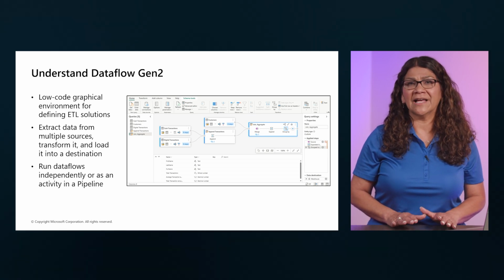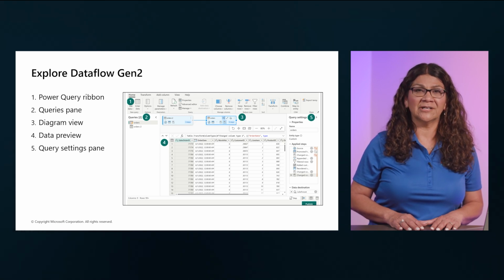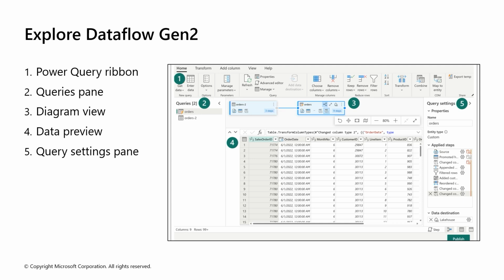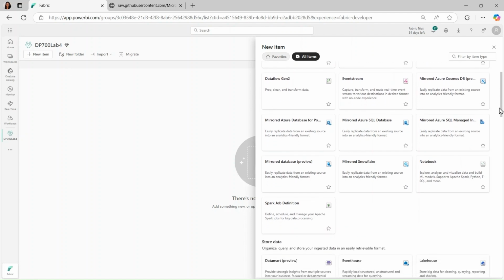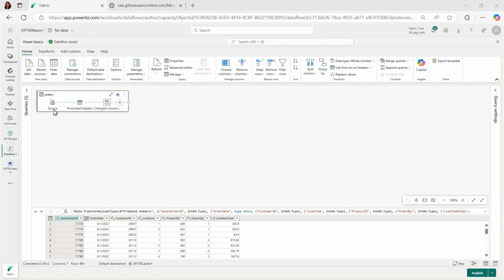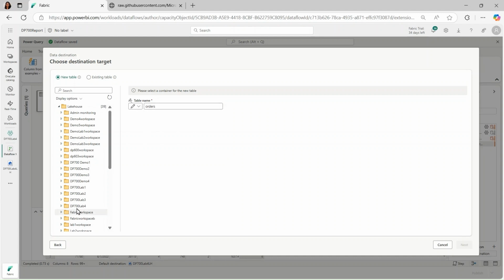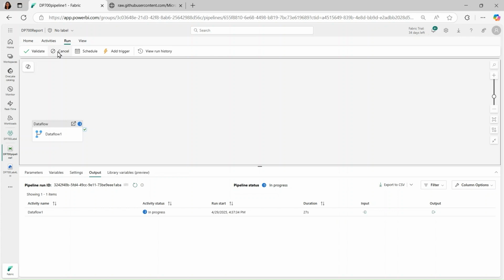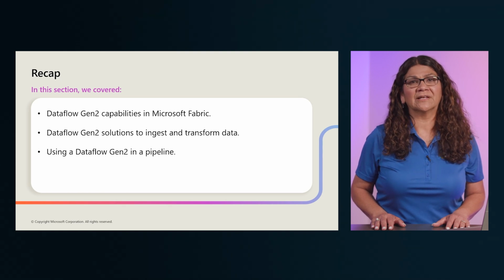Ingest Data with Dataflow Gen2 in Microsoft Fabric DP-700 | Episode 6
Want to learn how to ingest and transform data using DataFlow Gen2 into a Microsoft Fabric Lakehouse? As a Fabric Data Engineer, this is a critical skill that’s part of the ETL (Extract, Transform and Load) process. Barbara will show you the Extract and Transform part of this process by demonstrating how to create a Dataflow Gen2 source to ingest/extract data and a destination, along with how to add the dataflow as an activity to a pipeline.